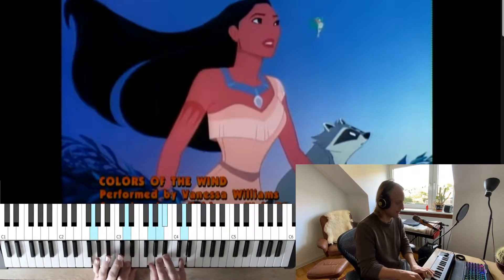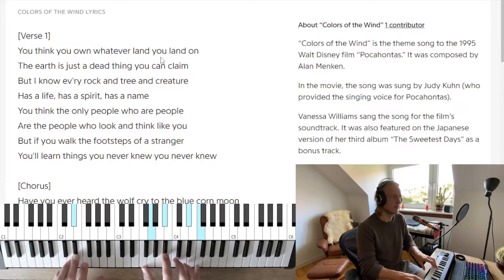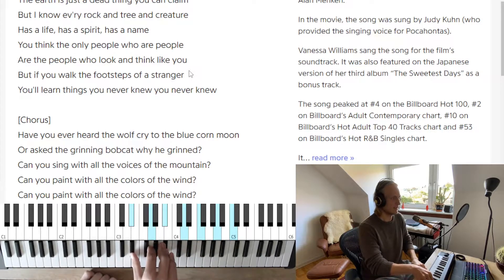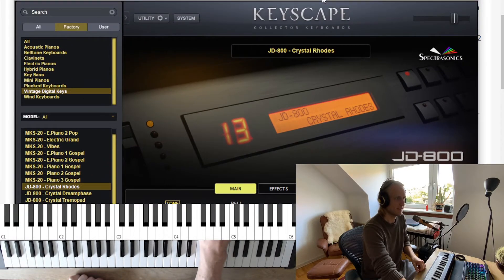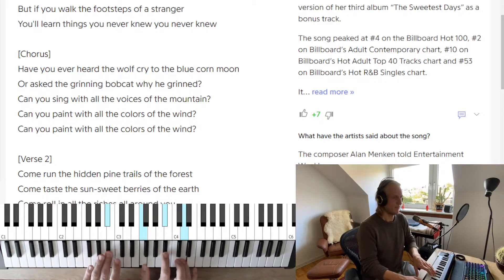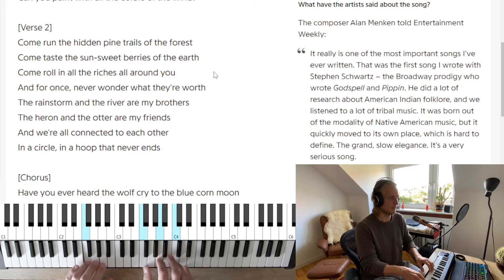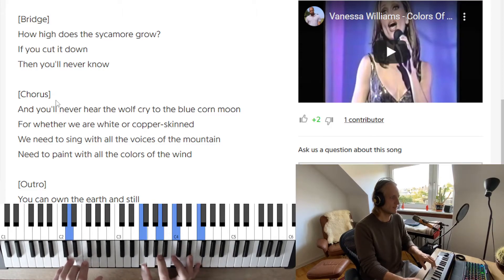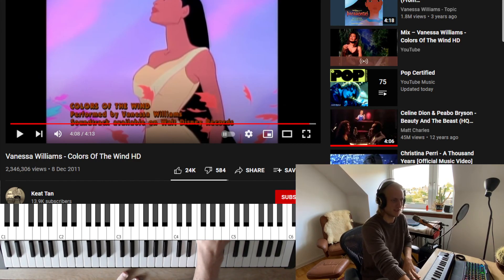Vanessa Williams - Colors of the Wind (Piano lesson)